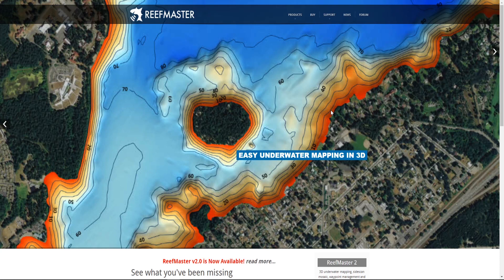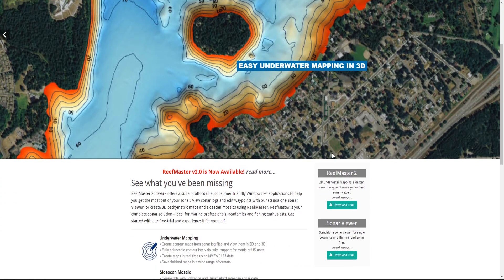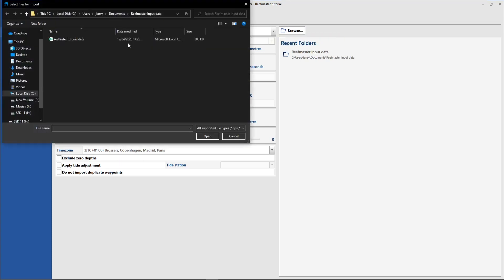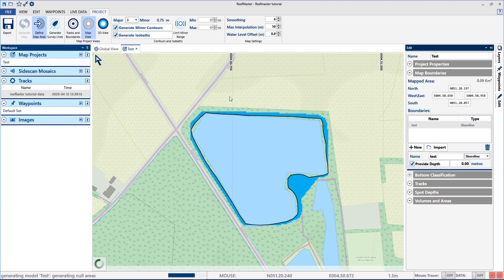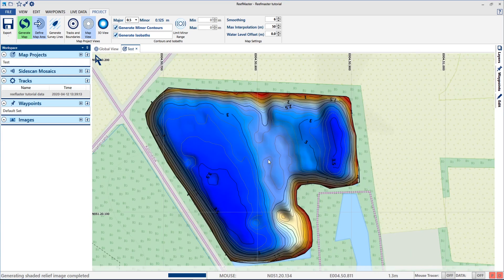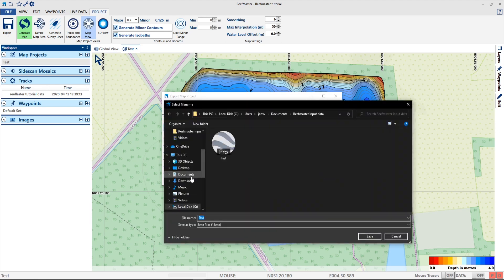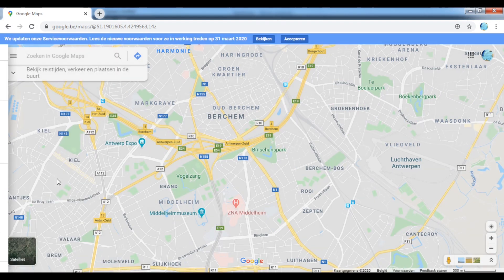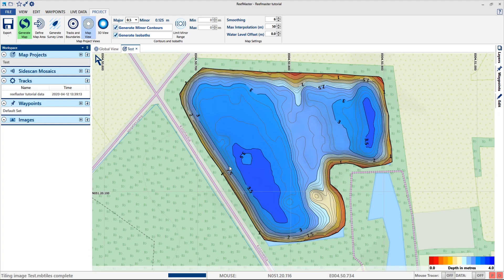Reefmaster tutorial: creating a depth map from start to finish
This video gives you an overview on the basics of creating a depth map with Reefmaster as well as some of the export possibilities.